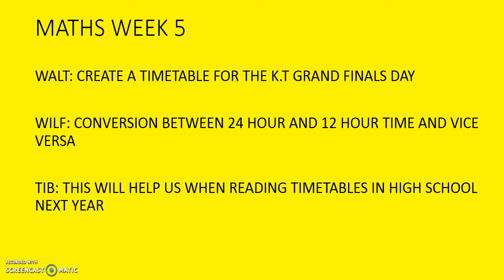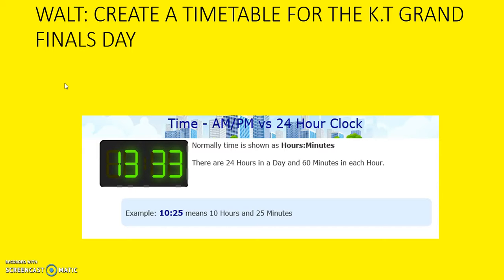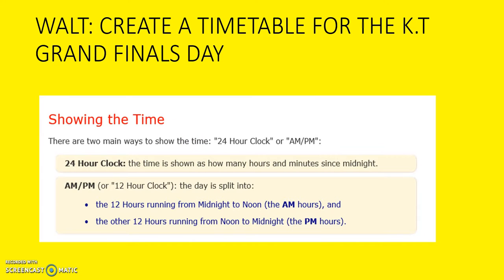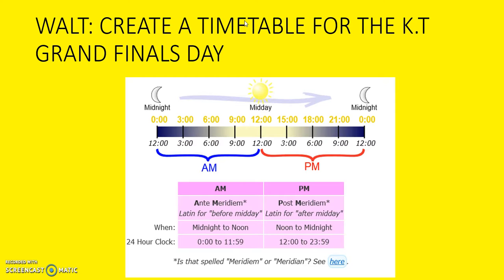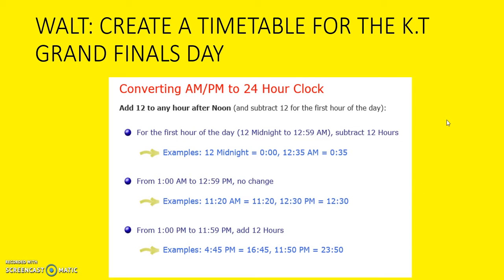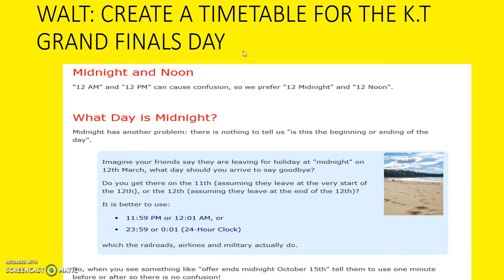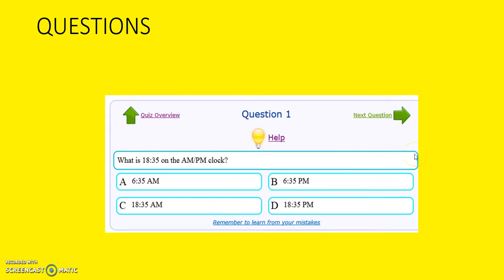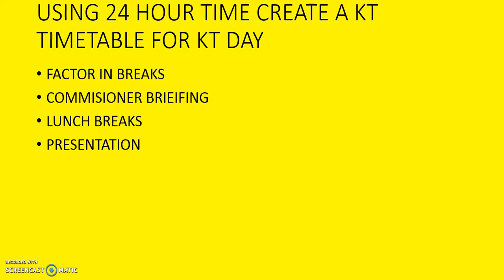24 hour time 2